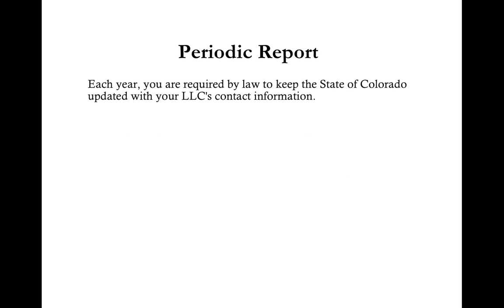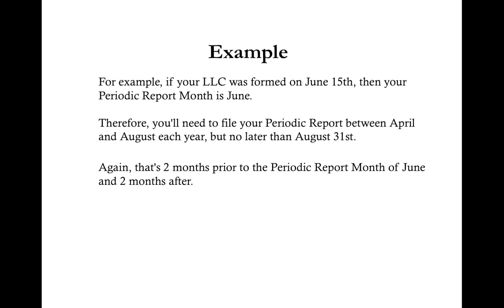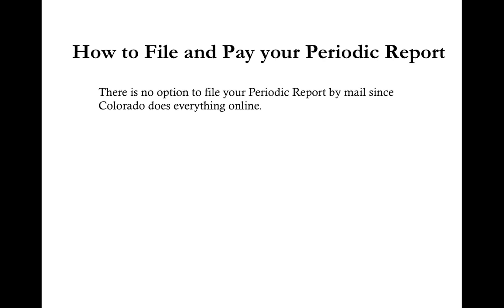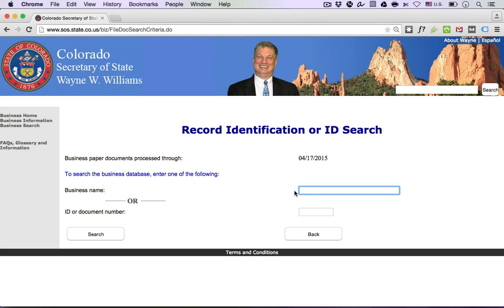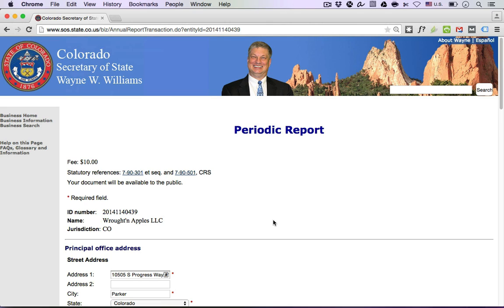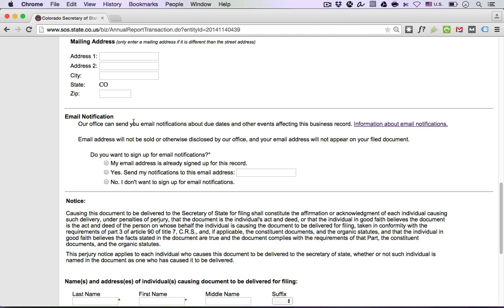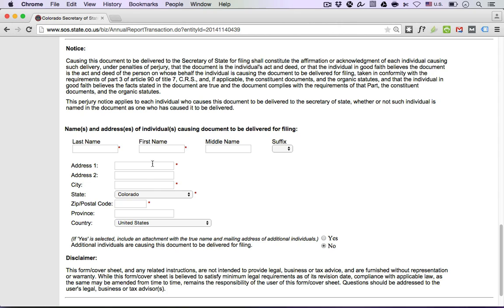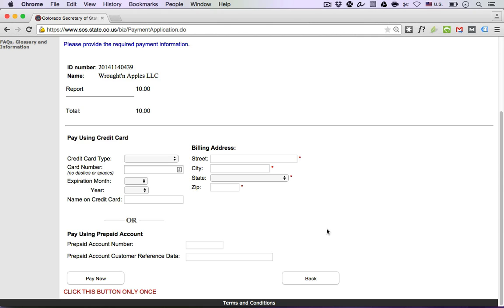Colorado LLC - Annual Report (Periodic Report)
Along with filing your Periodic Report, you must also pay the annual filing fee. This is required to keep your LLC in compliance with the state.

-- ANNUAL FILING FEE --
$10

Credit Card or Debit Card. Colorado only accepts VISA, Mastercard, or American Express.

-- DUE DATE --

The Periodic Report for Colorado LLCs can be filed five months out of the year. Two months prior to the Periodic Report Month, the Periodic Report Month itself, and two months after.

Your Periodic Report Month is the month in which your LLC was formed. You can find the approval date in your Articles of Organization.

-- PENALTY FOR LATE PAYMENT --

If the Periodic Report is not filed on time, your LLC will be marked as non-compliant and the state will charge you a late fee of $50.

If you continue to ignore this requirement, your LLC will be marked as delinquent, which will prevent you from doing business in the state.

-- NEXT STEP --
After you’ve watched this Lesson, please set a calendar reminder to file your Periodic Report each year. Once done, you can then proceed to the next Lesson: